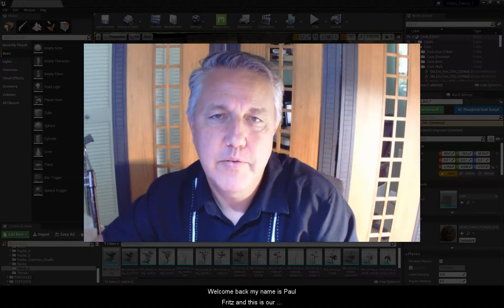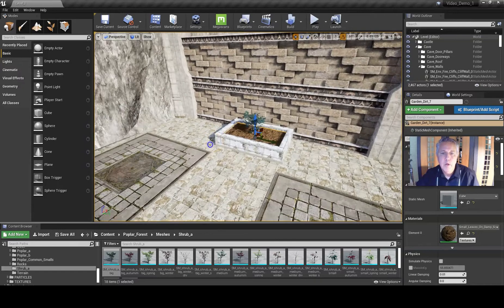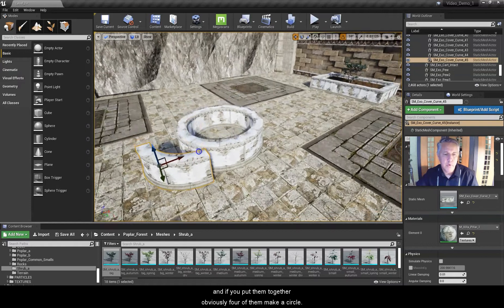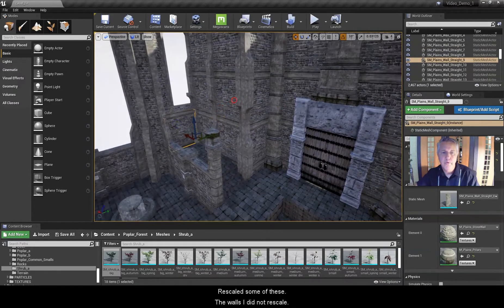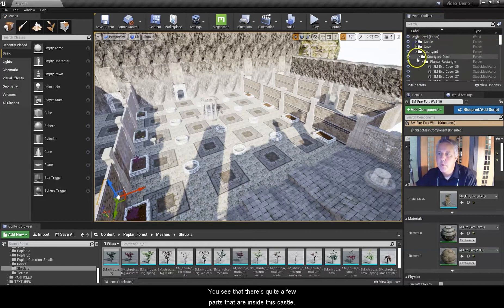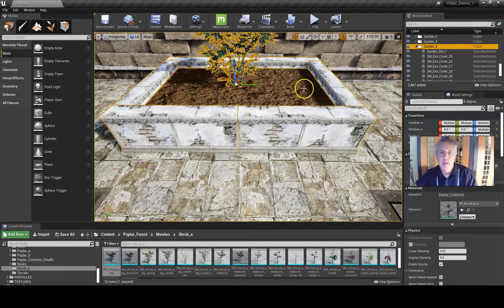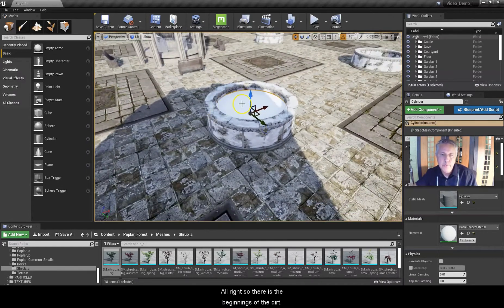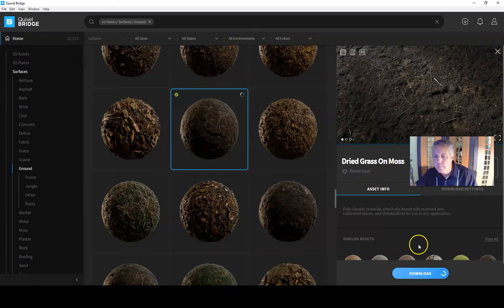My First Scene in Unreal Engine - Video 4 Assets and Materials with Quixel Megascans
In this video I go over adding assets into the scene, adjusting textures using Blueprinting, Material Instances and Using Quixel Bridge and Megascans.

I use these videos in my classes as a 3D animation teacher and video game design teacher.